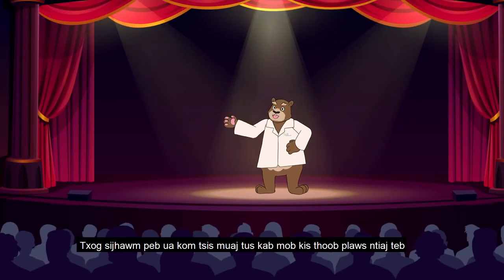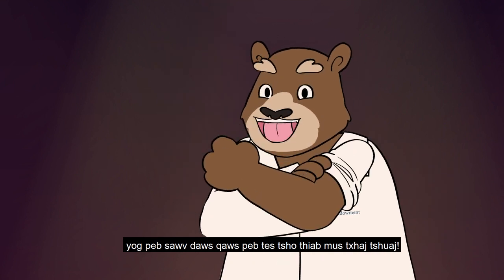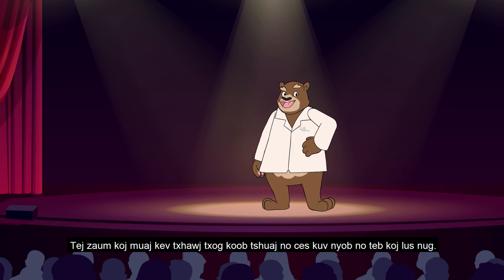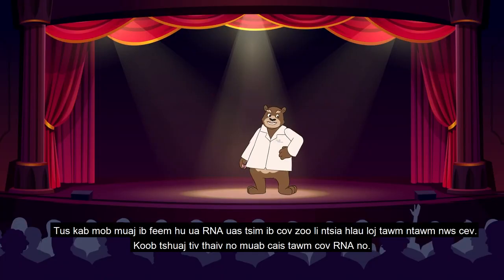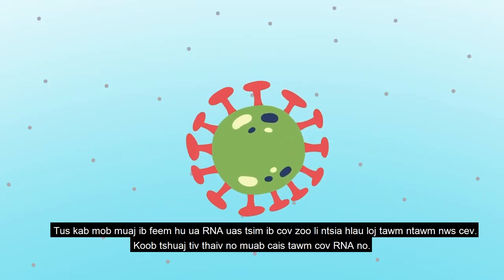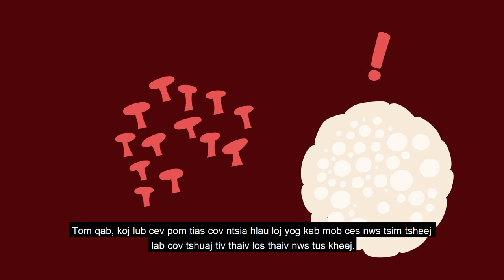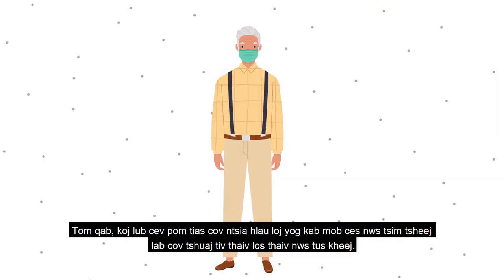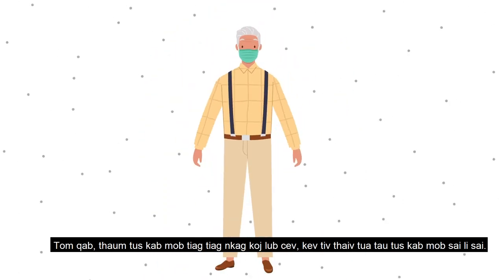Oso Grizzly Explains the COVID Vaccine (Hmong CC)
In this video Oso Grizzly, the CA Grizzly Bear, explains how safe the COVID-19 vaccine is and why it is an important step to ensuring we slow the spread of the virus. While we will still need to wear a mask and practice other safety measures until the vaccine can be rolled out to everyone who wants to receive it. So, roll up your sleeve California.